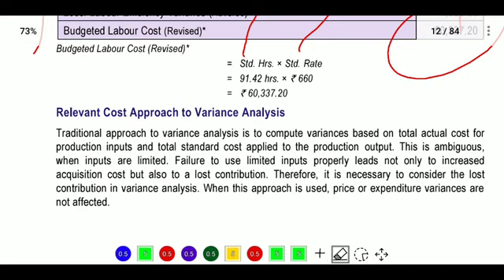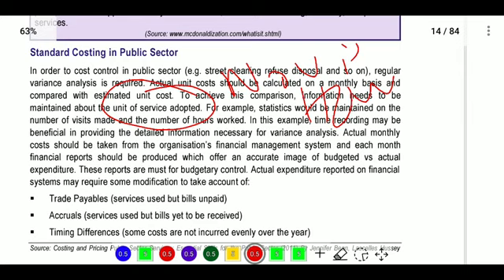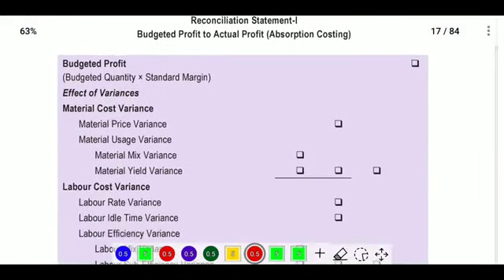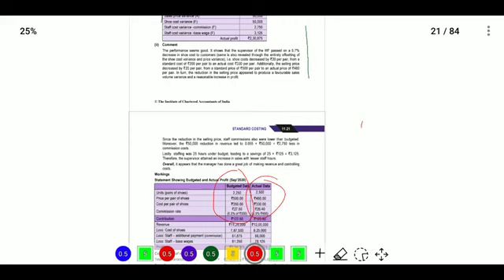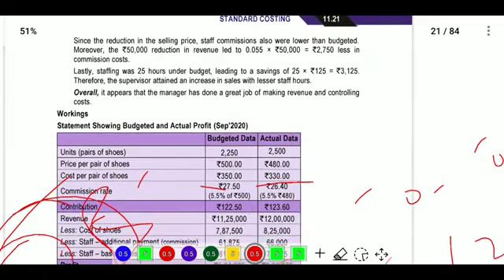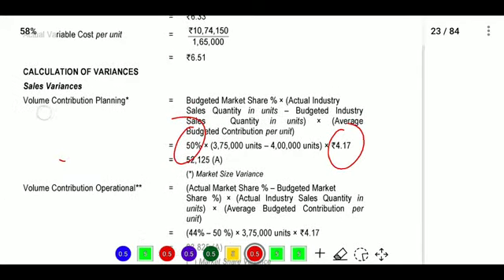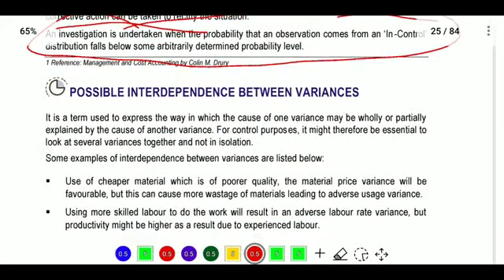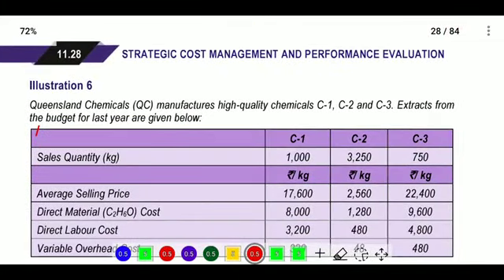Standard Costing ! Study material part 2